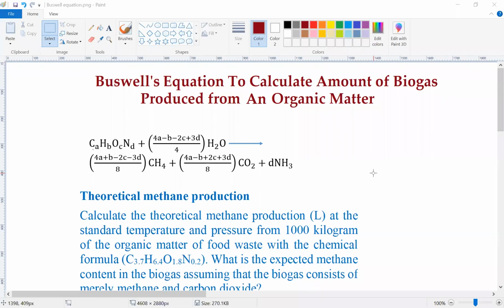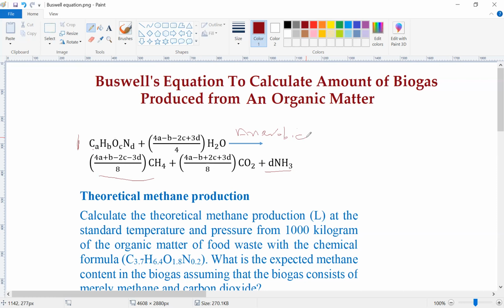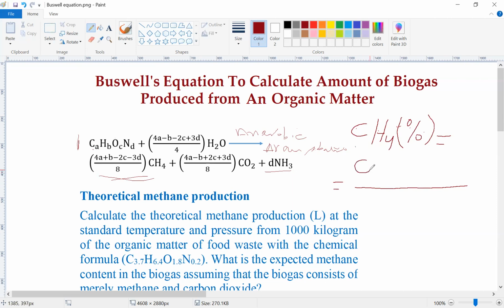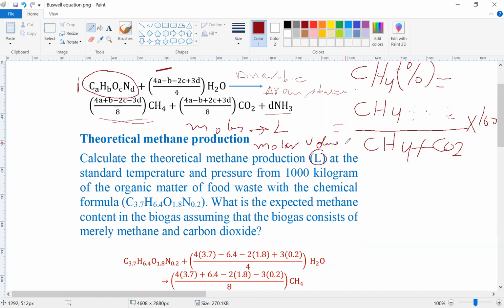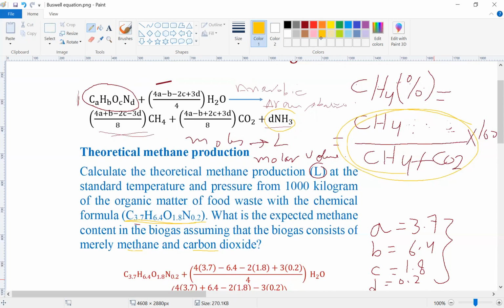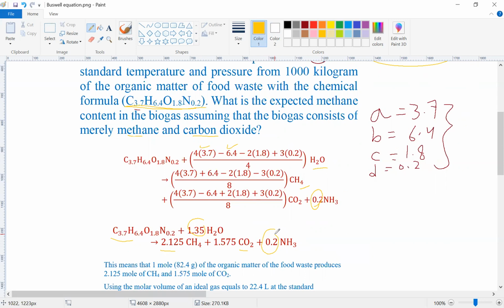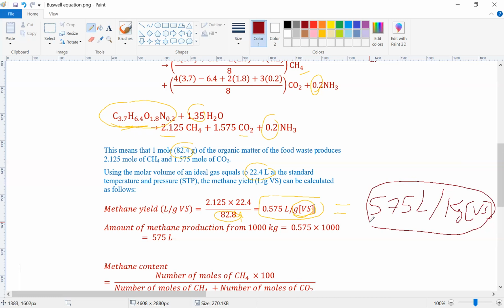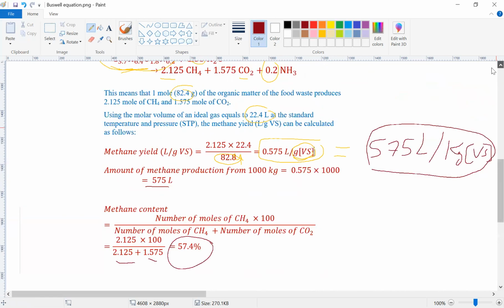Buswell’s Equation to calculate amount of biomethane and biogas produced from an organic matter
In this informative video, you’ll learn how to use **Buswell’s Equation** to calculate the theoretical amount of **biogas** produced from organic matter. Whether you’re working in **biogas production**, **waste management**, or **renewable energy**, this method is essential for predicting how much **biogas** (and **methane**) you can expect from a given organic substrate.
Please note that at the end of the video, the amount of methane produced from 1000 kg of VS should be 575 cubic meter NOT 575 L

Key topics covered include:

- **Buswell’s Equation**: Learn how **Buswell’s Equation** allows you to estimate the **biogas** production potential from organic materials 💡
- **Theoretical Biogas Production**: Understand how to calculate the **amount of biogas** that can be produced from organic waste, providing crucial data for **biogas plant design** 🔧
- **Methane Content (%)**: Discover how to estimate the **methane content** of biogas, a critical factor in determining the quality and potential energy of the produced gas 🔥
- **Organic Matter Conversion**: Learn about the conversion of **organic matter** into **biogas** and its significance in **renewable energy** and **sustainable waste management** ♻️
- **Practical Applications of Buswell’s Equation**: See how this equation helps in predicting **biogas yields** for various types of organic substrates used in **anaerobic digestion** 🌿
- **Biogas Composition**: Explore the breakdown of **biogas composition**, including the **methane** and **carbon dioxide** ratios, and how they influence energy production ⚡
- **Calculating Biogas from 1000 kg of VS**: Note that at the end, the **methane production** from 1000 kg of **volatile solids (VS)** should yield **575 cubic meters** of methane (NOT 575 L) – a key correction to ensure accurate biogas predictions 📊
- **Biogas Production and Energy Potential**: Understand how knowing the volume and **methane content** helps assess the **energy potential** of the biogas produced 🔋
- **Biogas Optimization**: Learn how these calculations help optimize **anaerobic digestion** systems and improve **biogas yield** and efficiency 🚀

This video is perfect for those looking to deepen their understanding of **biogas production**, **renewable energy**, and the **theoretical calculations** behind **methane generation** in **waste-to-energy** systems.

Angelidaki, I., and W. Sanders. (2004). Assessment of the anaerobic biodegradability of macropollutants. Re-views in Environmental Science and Biotechnology 3(2): 117-129.

Buswell, A.M., and H.F. Mueller. (1952). Mechanism of Methane Fermentation. Industrial & Engineering Chemistry 44(3): 550-552
El-Mashad, H.M. and Zhang, R. (2020). Biogas Energy from Organic Wastes. In: The Introduction to Biosystems Engineering textbook. ASABE

فهم معادلة بوسويل لإنتاج الغاز الحيوي: حساب الغاز الحيوي ومحتوى الميثان! 🌱💨
في هذا الفيديو، ستتعلم كيفية استخدام معادلة بوسويل لحساب كمية الغاز الحيوي الناتج عن المواد العضوية. هذه الطريقة مهمة لتوقع كمية الغاز الحيوي و محتوى الميثان الذي يمكن الحصول عليه من المادة العضوية.
• معادلة بوسويل: كيفية حساب الغاز الحيوي الناتج من المواد العضوية.
• إنتاج الغاز الحيوي: تقدير كمية الغاز الحيوي الناتجة من المخلفات العضوية.
• محتوى الميثان: حساب نسبة الميثان في الغاز الحيوي.
• تطبيقات عملية: استخدام المعادلة لتحديد العوائد الممكنة من الهضم اللاهوائي.
• تصحيح مهم في هذا الفيديو: عند حساب الميثان الناتج من 1000 كجم من المواد الصلبة المتطايرة (VS)، يجب أن تكون الكمية 575 متر مكعب من الميثان وليس 575 لترًا.
هذا الفيديو مثالي لمن يهتمون بإنتاج الغاز الحيوي والطاقة المتجددة وتحليل البيانات المتعلقة ب الميثان في أنظمة الهضم اللاهوائي.